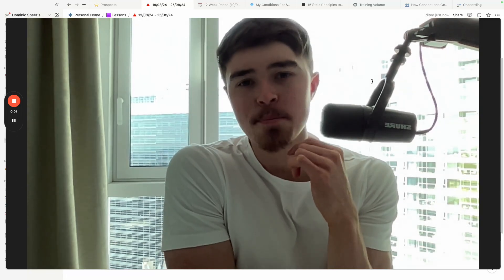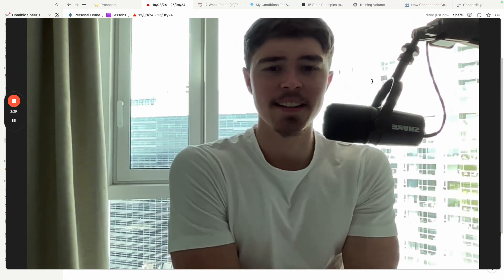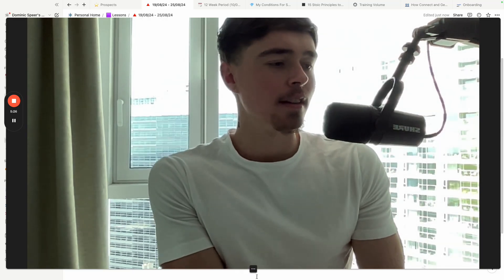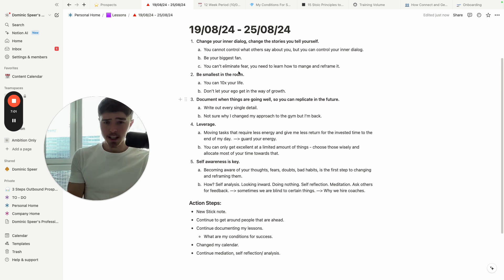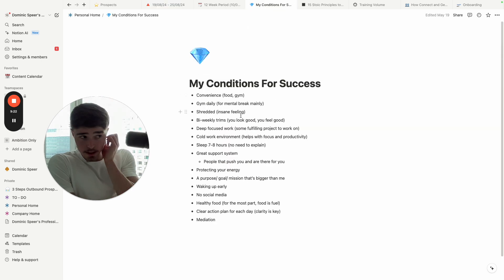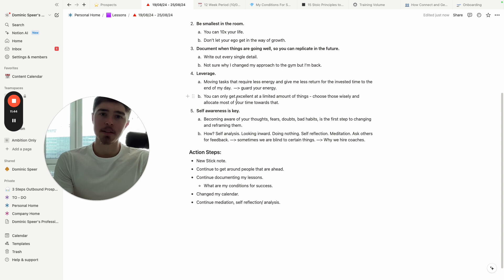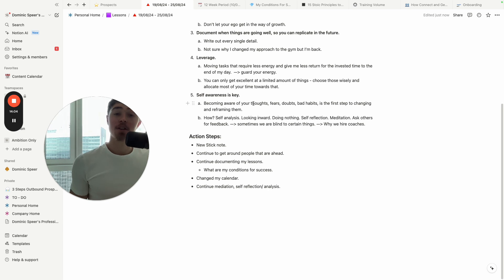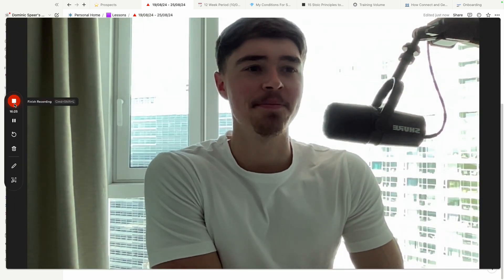Lesson 1: How To 10x Your Life | Ep 020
In today's episode (Dominic Speer) shares 5 lessons he learned from last week you can immediately implement into your own life to change your life for the better.